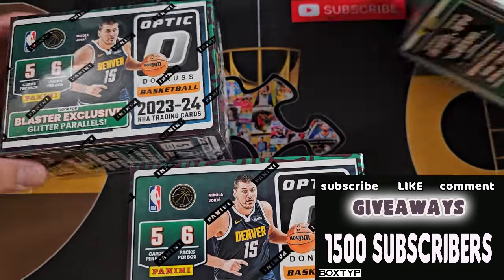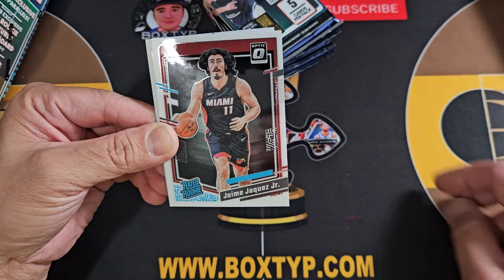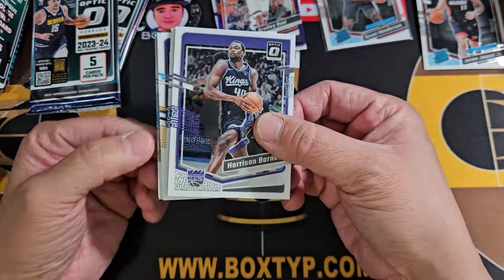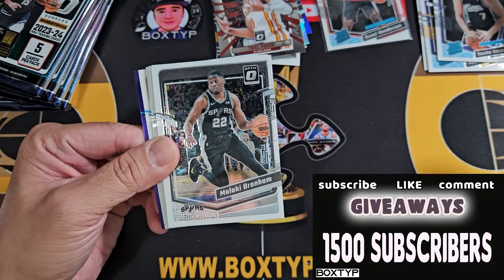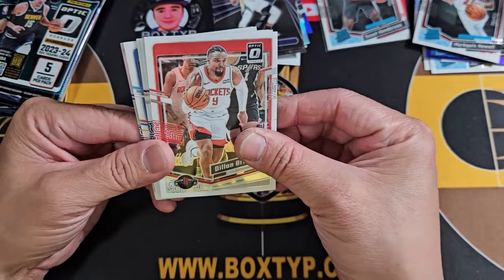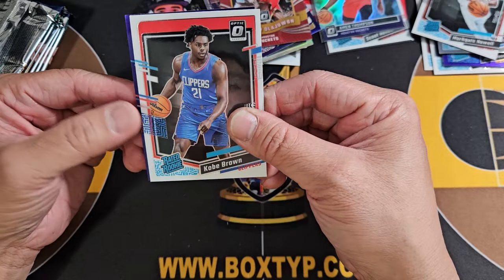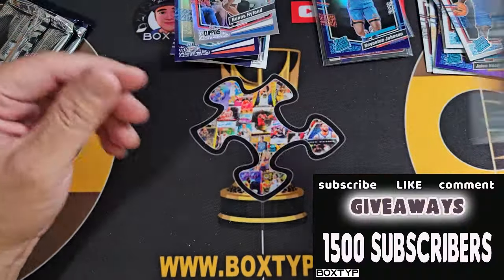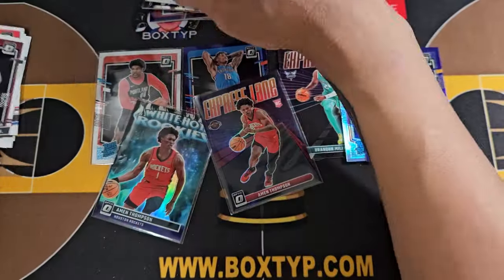2023-24 Donruss Optic Basketball Blaster///Rated Rookie ...Raffle Winner for June revealed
About me:
My channel is about NBA trading cards. I open packs and boxes of different basketball cards product and chase for great cards.
 I am still chasing for my first 1 of 1, redemption, RPA and many more.
Join me as I continue chasing the dream for that one big amazing card.

Like my videos and Leave a comment in the section.